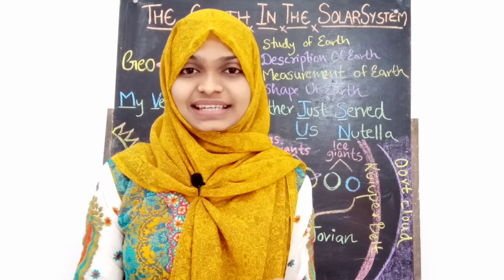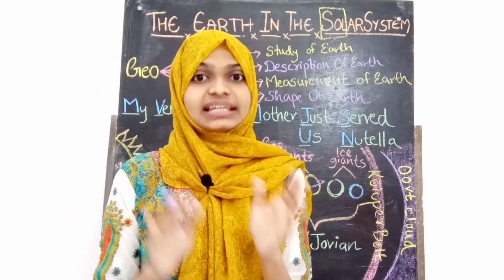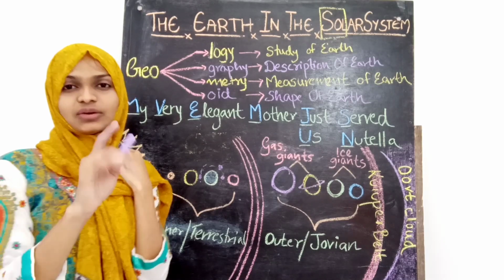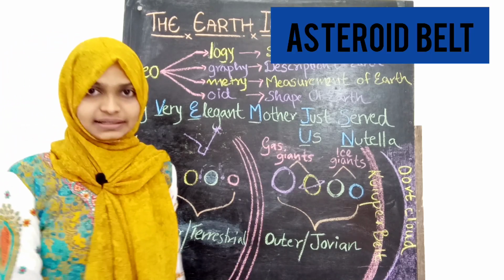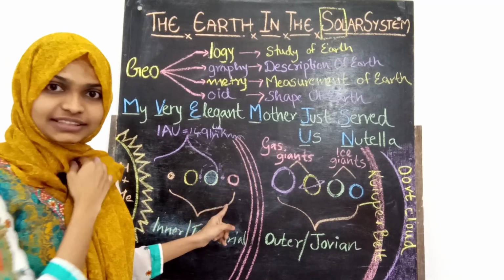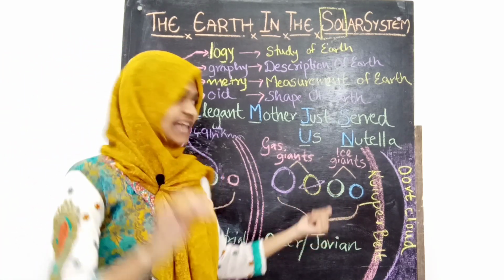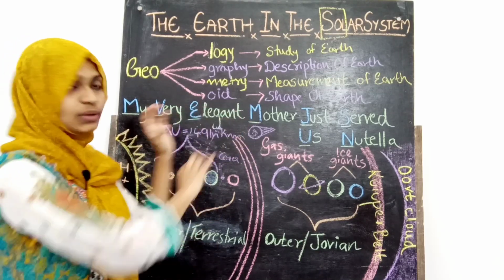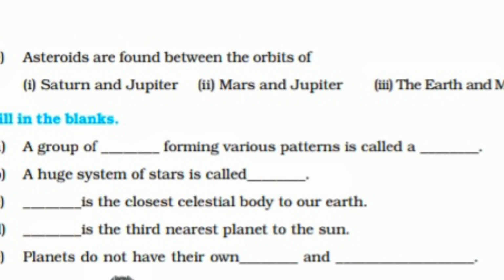NCERT Class 6: Geography (THE EARTH IN THE SOLAR SYSTEM)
Hello there!
.Ncert Geography#Class 6 geography#Ncert for upsc#Geography basics#Geography for upsc